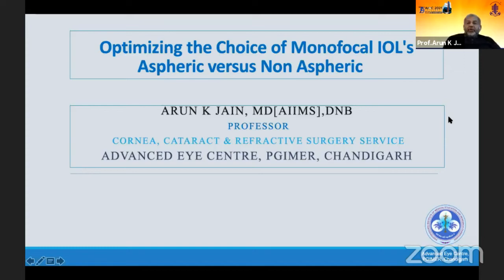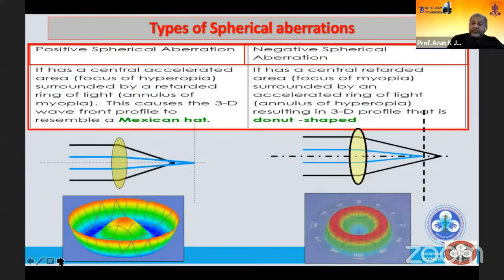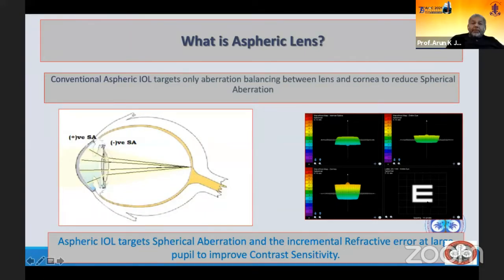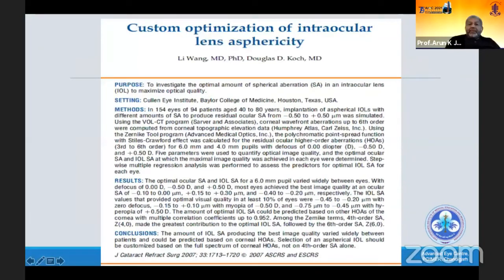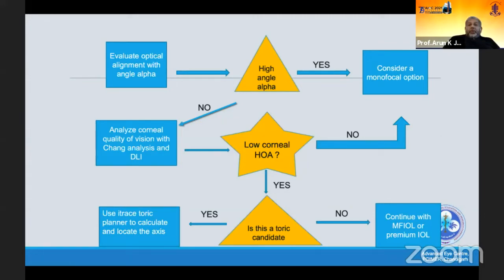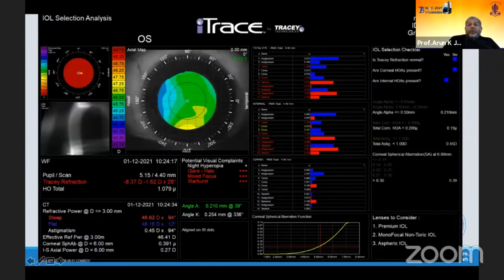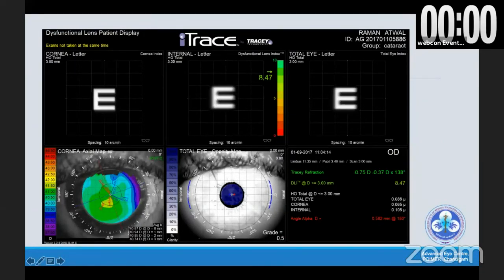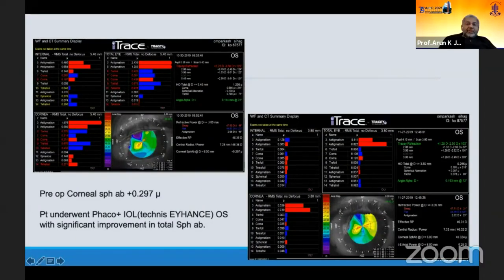AIOC2021-IC79-Topic-Prof Arun K Jain- Optimizing the choice of monofocal IOL's aspheric versus ..